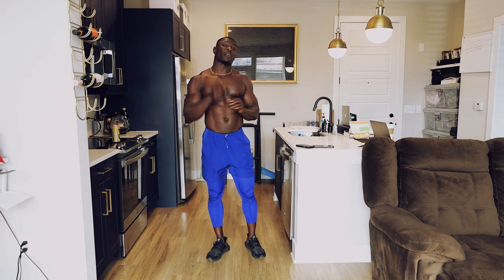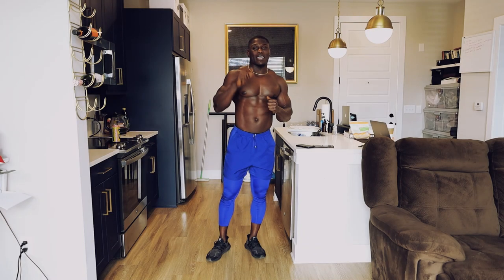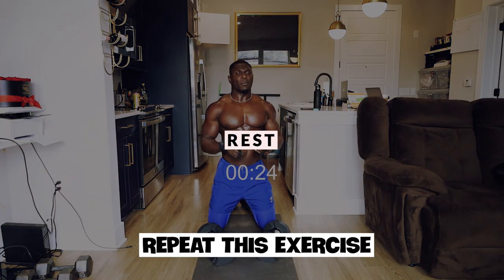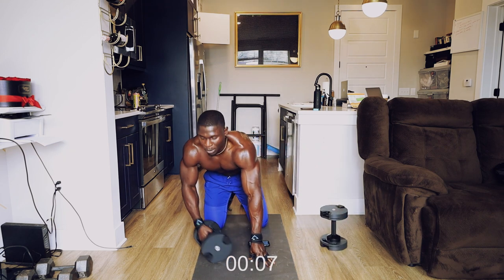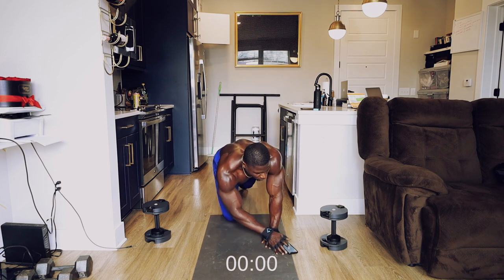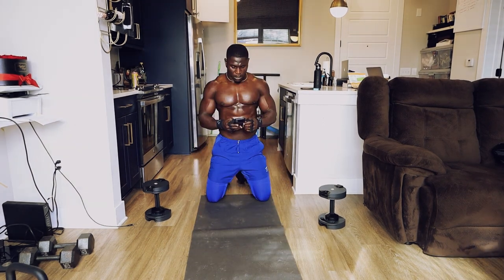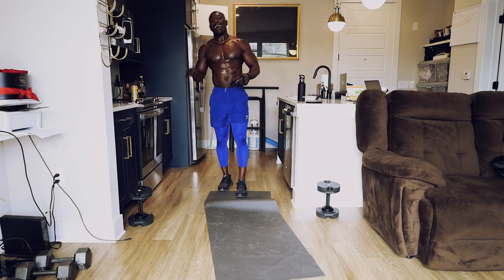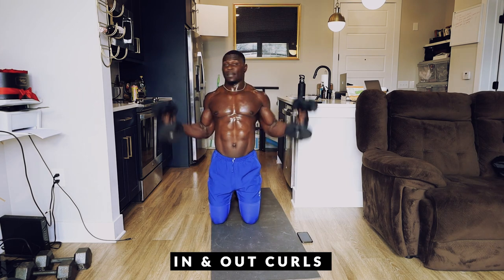20 MIN UPPER BODY WORKOUT (W/ DUMBBELLS)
20 min upper body workout (w/ Dumbbells)

No excuses! This workout you can do in the comfort of your home! All you need is a pair of dumbbells.

Be ready to sweat as this workout is designed to help burn plenty calories and help build your chest, triceps & abdominal muscles.

This is a follow along video, so do your best to keep it. However, make sure to scale to your fitness level. If you need longer or short breaks do so, Just give your absolute best & challenge yourself.

Ps: I recommend switching up your workouts & giving your muscles enough time to recover. You can do this workout 2-3x per week. If you need more workouts checkout some of my other videos below.